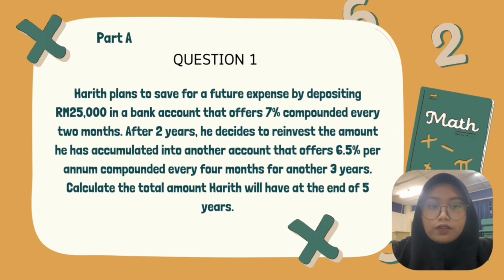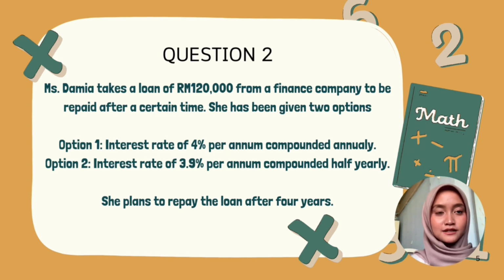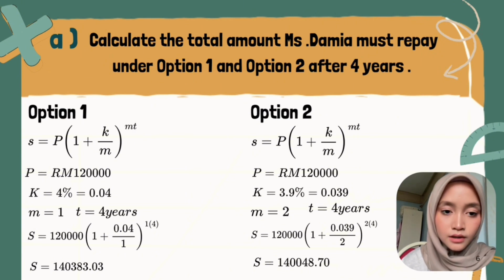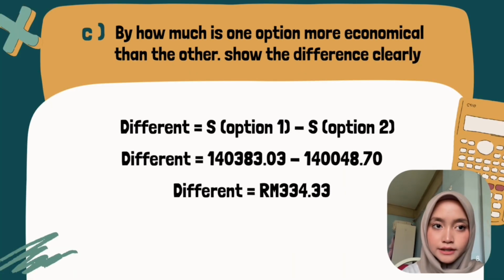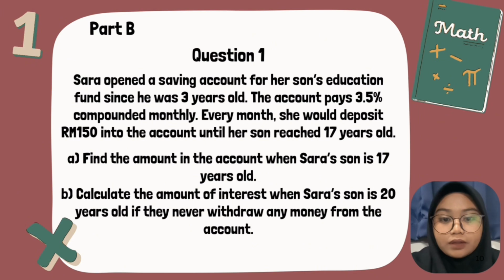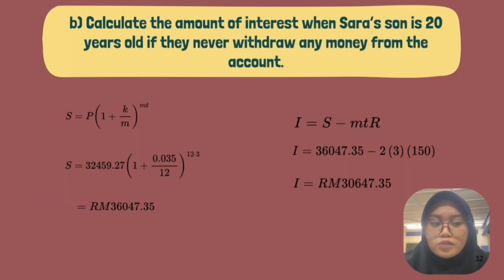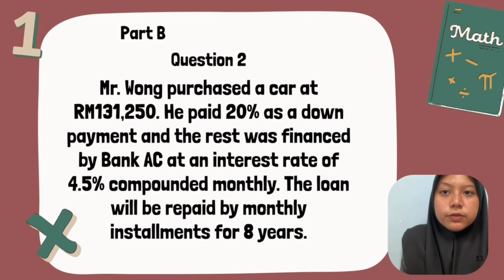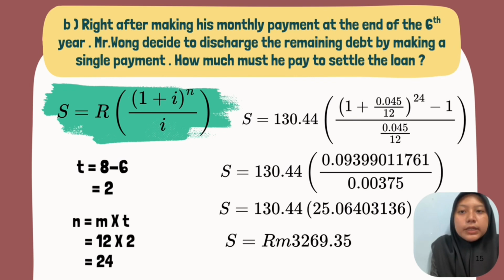COMPOUND INTEREST AND ANNUITY- BUSINESS MATHEMATICS (MAT112)- GROUP 10